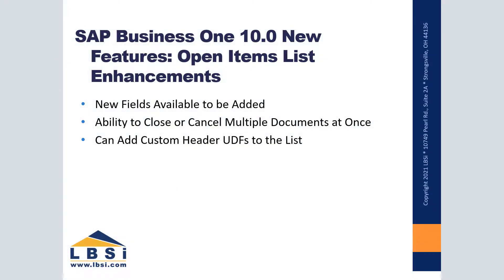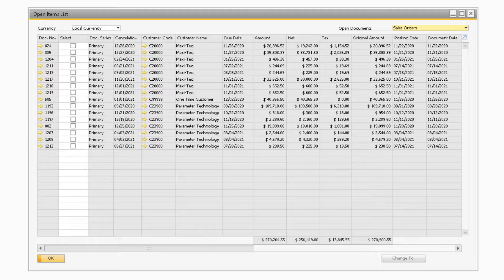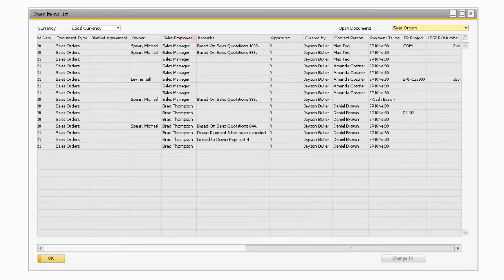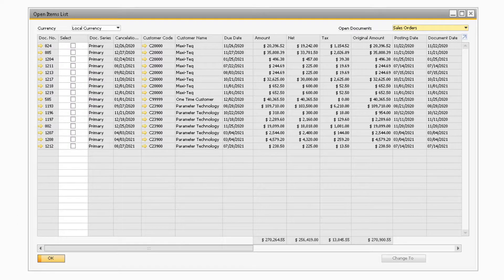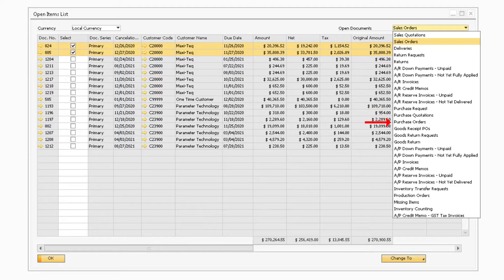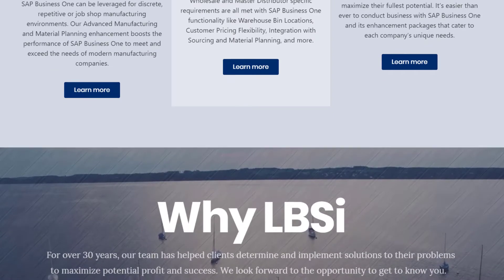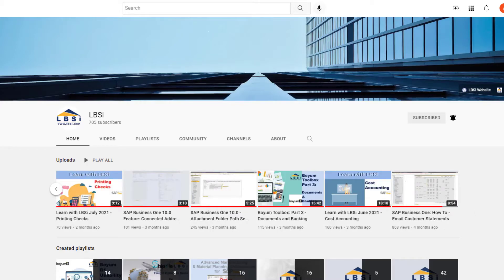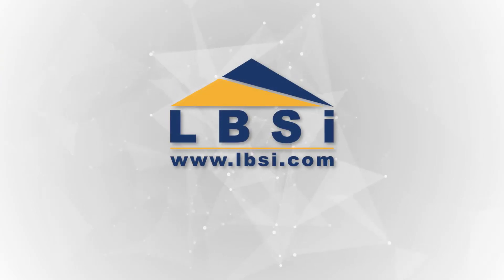SAP Business One 10.0 Feature: Open Items List Enhancements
The Open Items List Enhancements for SAP® Business One allows users to add new available fields, close or cancel multiple documents at once, add custom headers to UDFs, and more.

LBSi is an SAP® Business One partner based in Cleveland, OH. Are you exploring SAP® Business One? We help US based companies with demos, sales, implementation, training and support. Are you currently running SAP® Business One? Check out our How To videos to help improve your skills. Are you looking for SAP® Business One add-on functionality? Our ShipVia and AMMS products may be a fit.

For the best viewing experience, switch the screen quality to 1080p and watch in full screen.